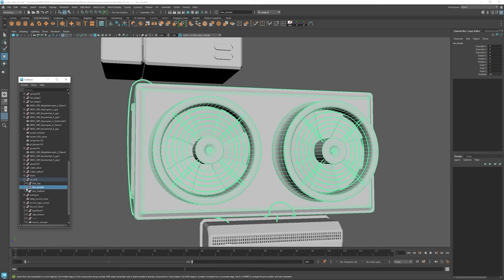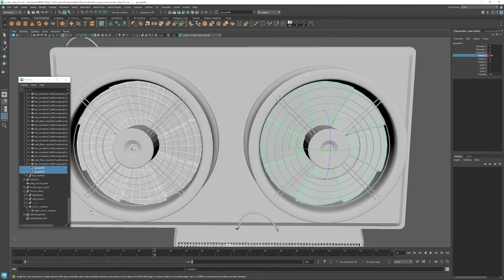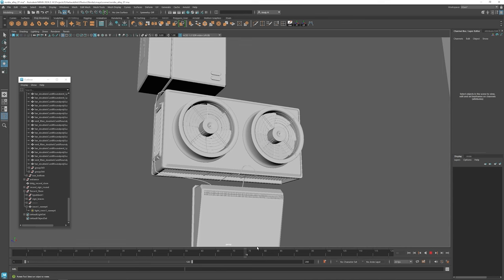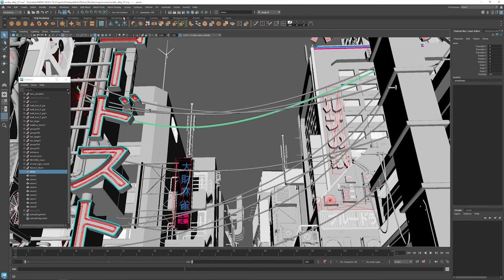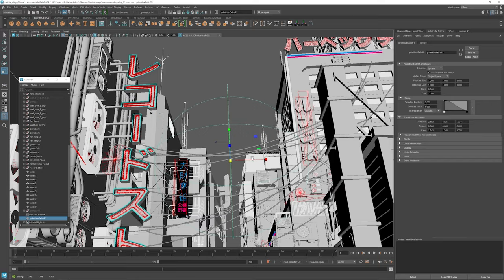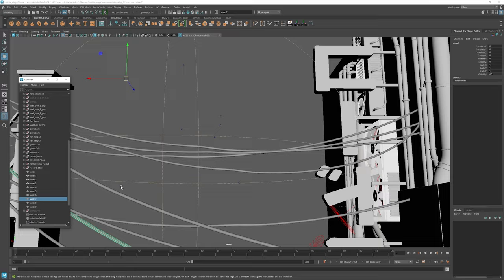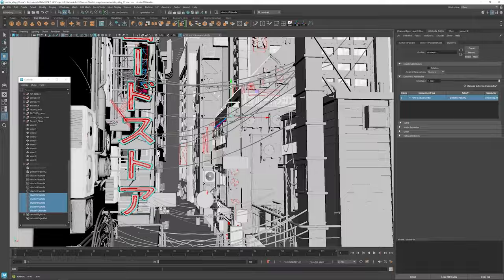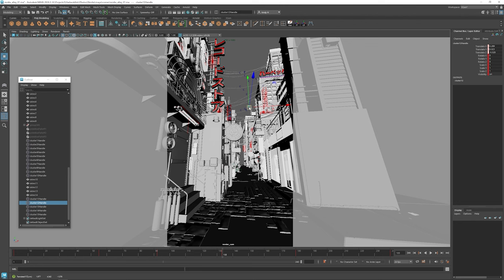Create a Retro-Cyberpunk 3D Animation w/ Andy Harbeck Part 3: Animating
Step into your next Cyberpunk render with the help of LookDev Supervisor Andy Harbeck! In this tutorial series you will learn how to create a full 3D animation from start to finish. Part 3 focuses on animating.

🎨 Apps used: Autodesk Maya